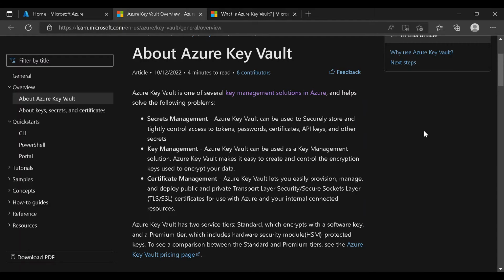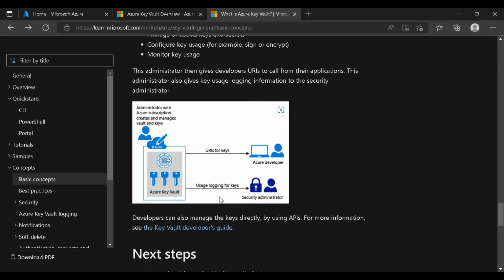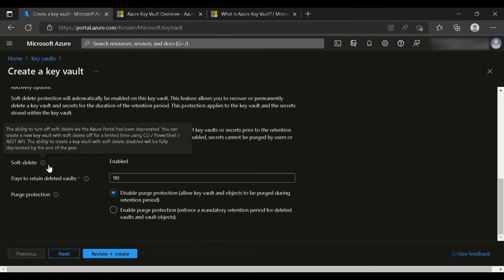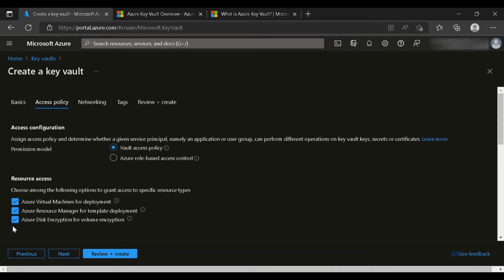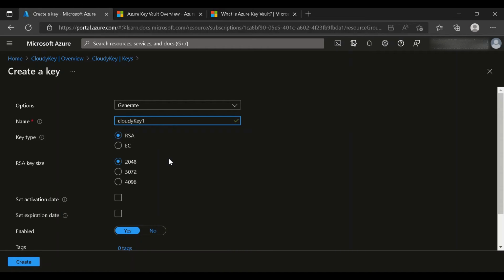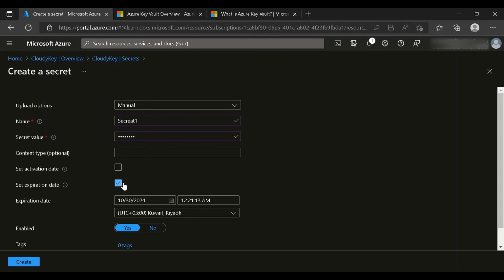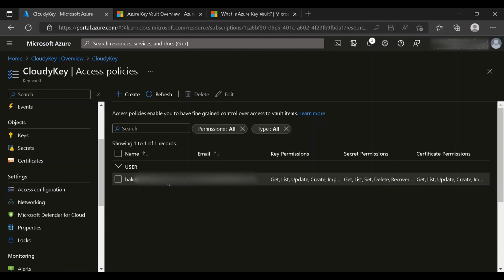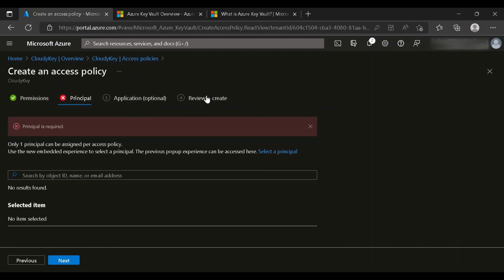Azure Key Vault | Secret, Key, How to Deploy an Azure Key Vault Demo.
Azure Key Vault is a cloud-based key management service that allows us to encrypt keys and secrets (such as passwords, connection strings, and API keys) using industry-standard algorithms. It also provides a centralized store for us to manage our keys and secrets, making it easier for us to maintain security and compliance.

Resources:
Azure Key Vault basic concepts